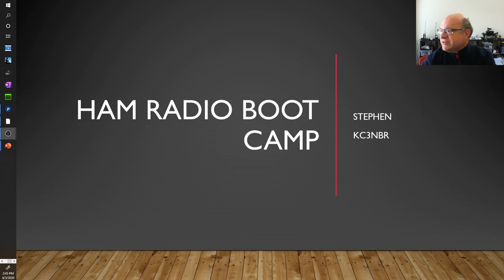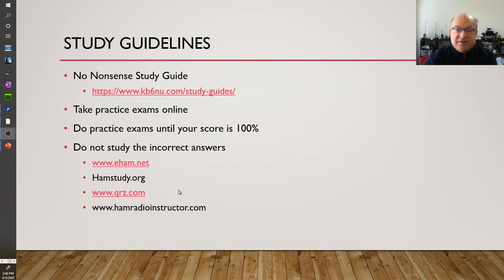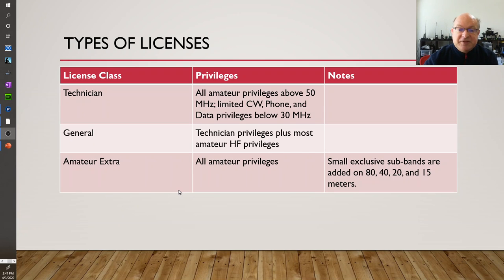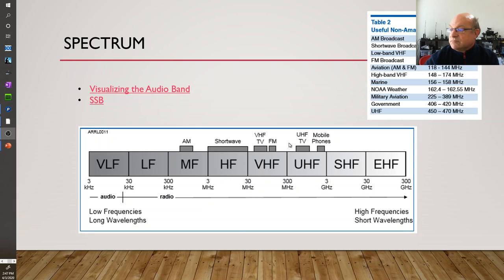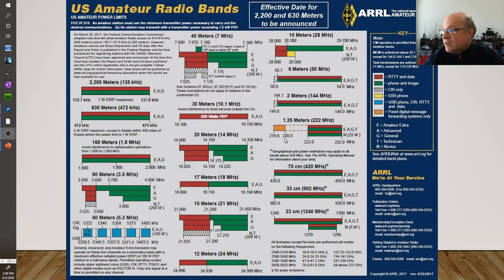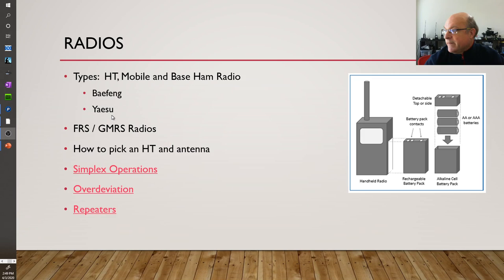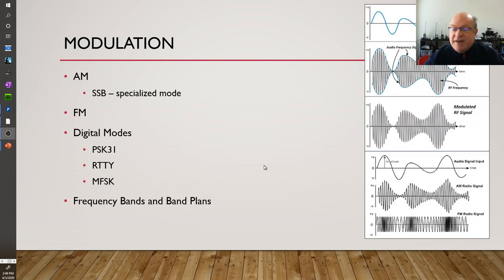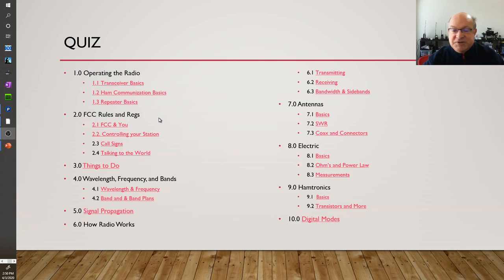Ham Radio Boot Camp - Short Version